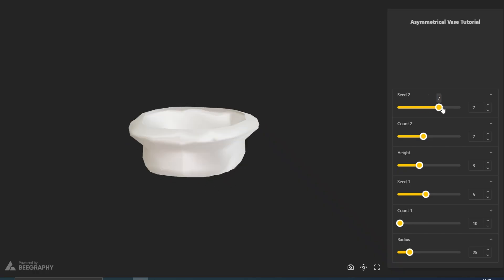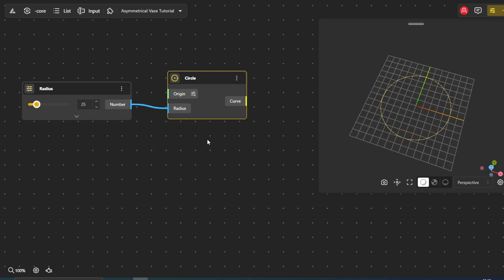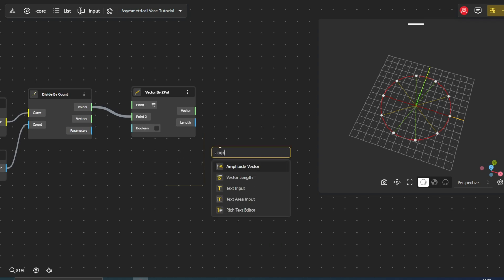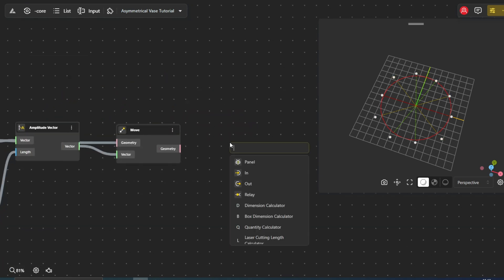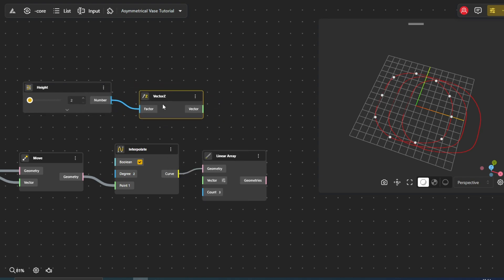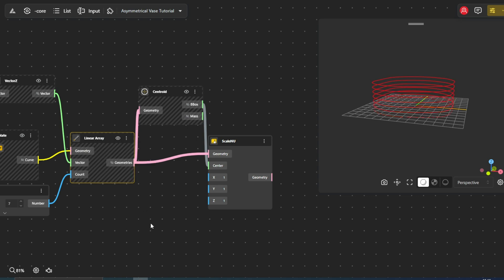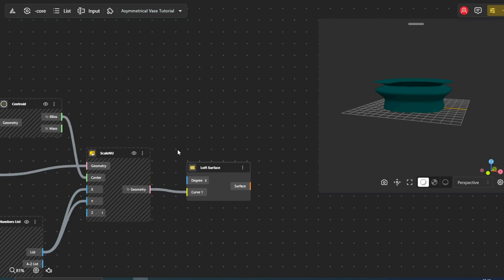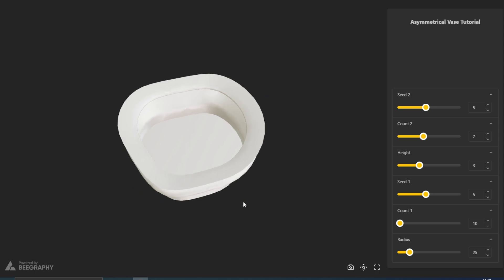BeeGraphy Tutorial: Creating an Asymmetrical Parametric Vase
In this video, you’ll learn how to design an asymmetrical vase with parametric controls using BeeGraphy's cloud-based platform. This tutorial demonstrates a process of transforming simple geometric forms into a complex and unique vase. You'll learn how to build a 3D model using a combination of nodes including the Range Input, Circle, Divide by Count, Vector By 2Pnt, Amplitude Vector, Move, Interpolate, Linear Array, Take Nth, Loft Surface, ScaleNU, Centroid, Curve to Surface, and Apply Material. This video shows you how you can use both math and randomization to create unique forms that you can scale and modify with controls. Perfect for 3D design beginners looking to create complex forms using parametric design.